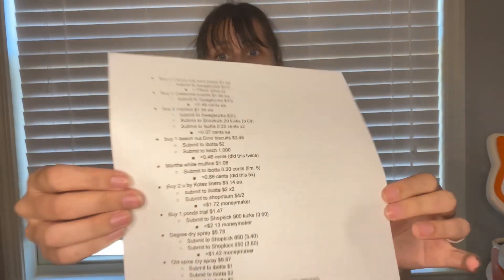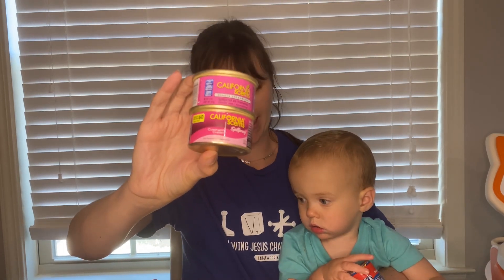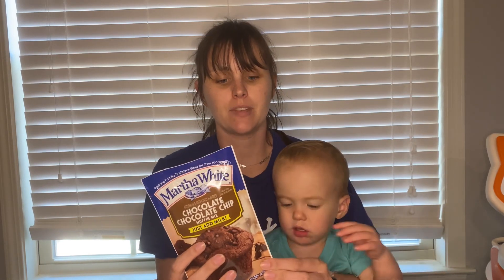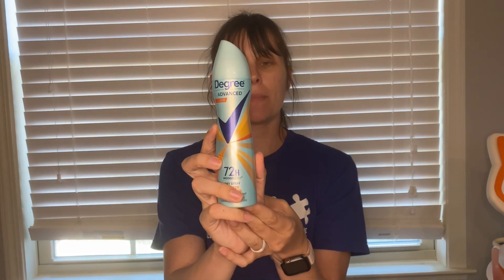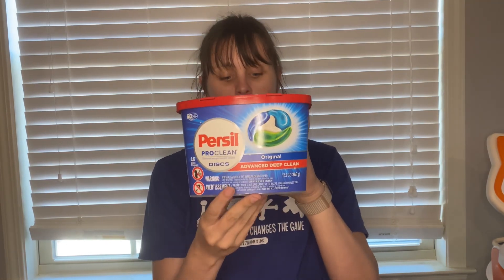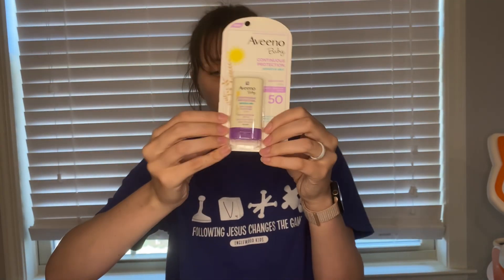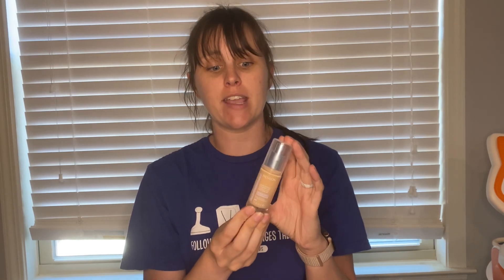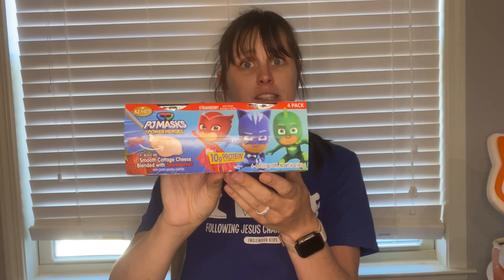Walmart Rebate Couponing Haul! 8/24/23! Weekend Warrior Bonus! Digital Deals! Couponing This Week!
Hey besties!
In this video we go over some of the best deals you can do over at Walmart! These deals are so easy anyone can do them! 💕

Let me help you save 1,000s a year on items you and your family regularly purchase! It can be as easy as downloading an app to your phone!
My favorites include:
Ibotta: rkyscop
Shopkick: SAVE254161
Fetch: F4V5HU
Merryfield:  JYG1EQ